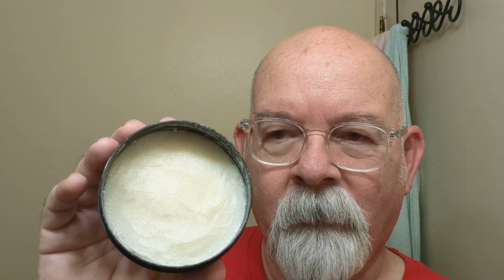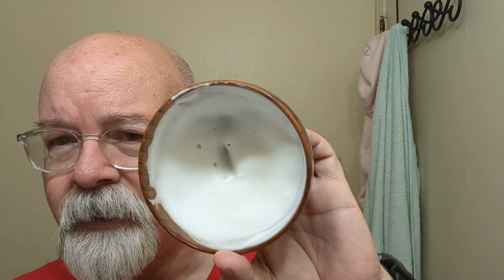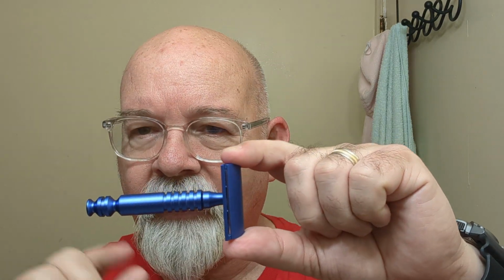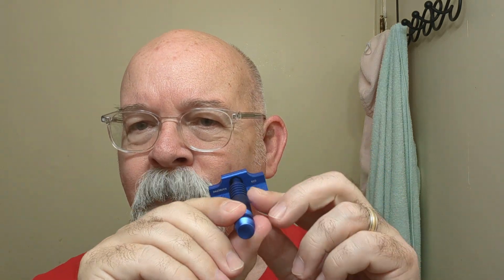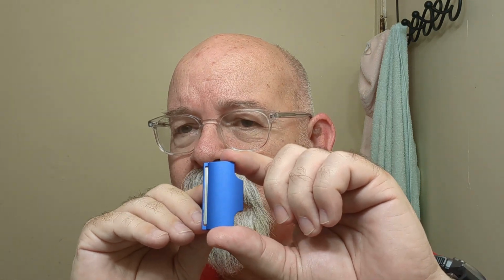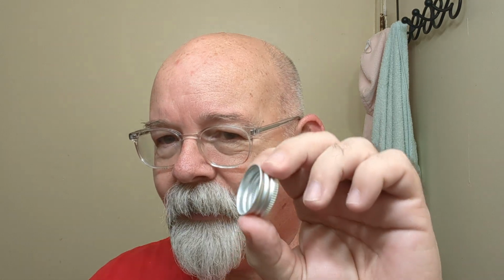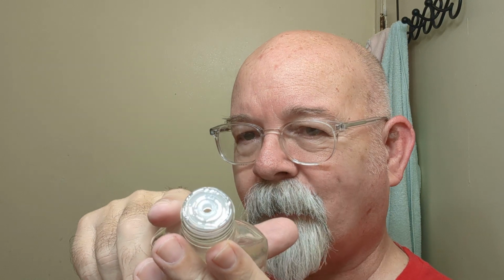RazoRock Eco, Italian Barber Amici soap & aftershave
Shaver: RazoRock Eco
Blade: Lord Platinum
Pre-shave: PAA Ice cube
Soap: Italian Barber Amici
Brush: Yaqi 24mm
Post-shave: PAA alum block, Humphreys witch hazel,  Amici aftershave
Yaqi Arctic Sky 24mm